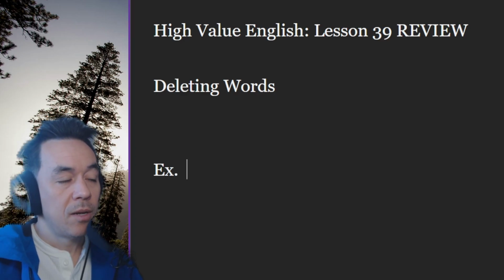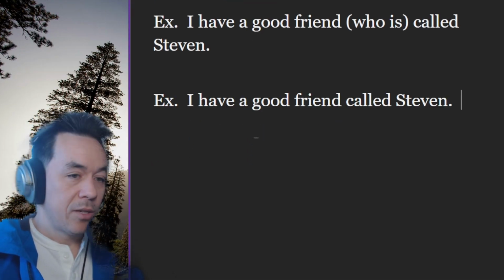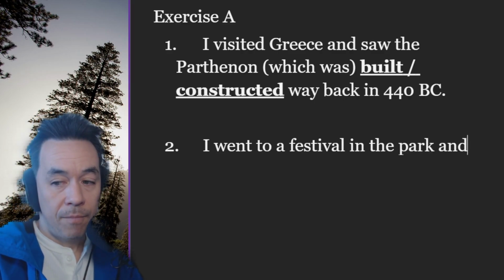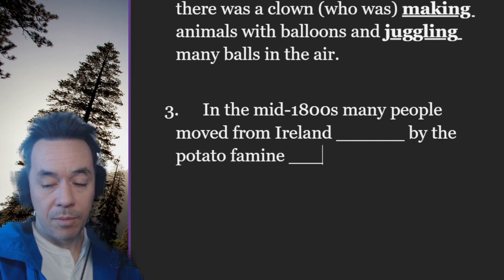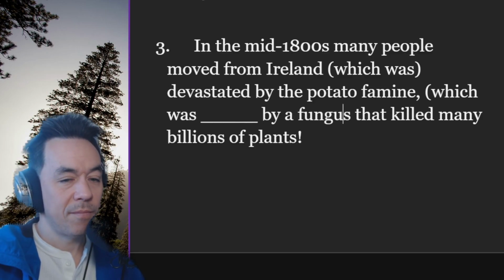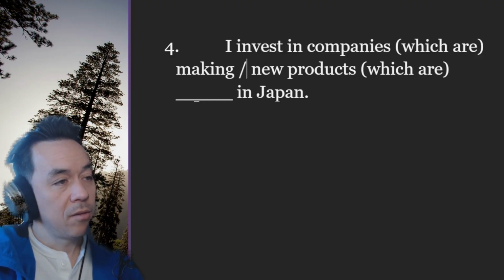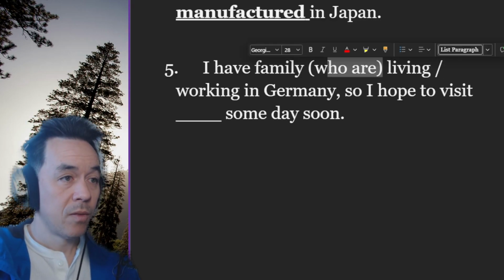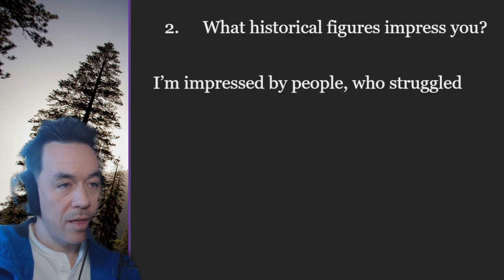High Value English REVIEW: Lesson 39 (Deleted Words Pt. 1)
This is a review video for a worksheet that I've made for my local students.